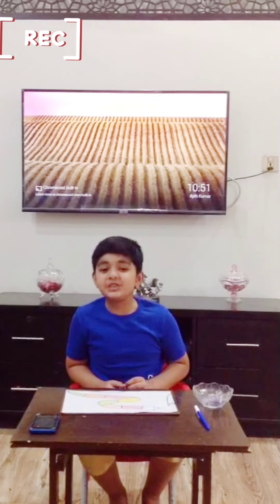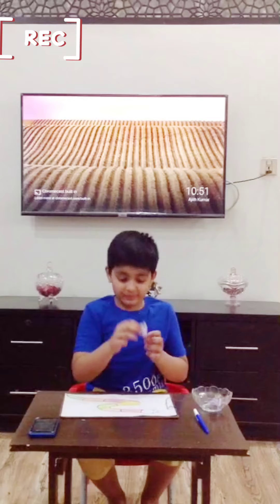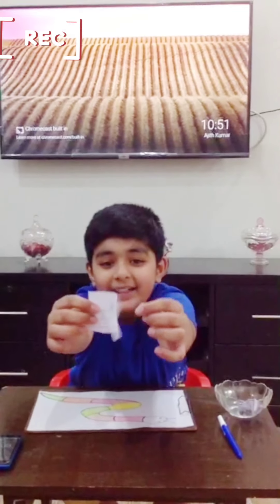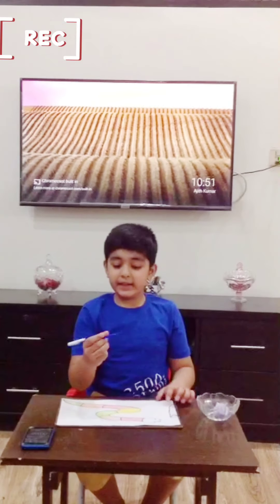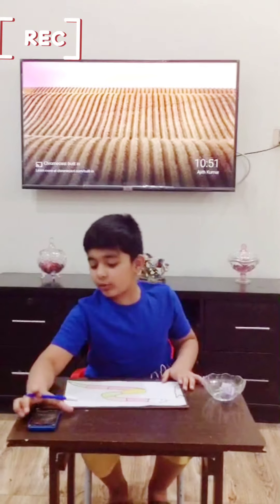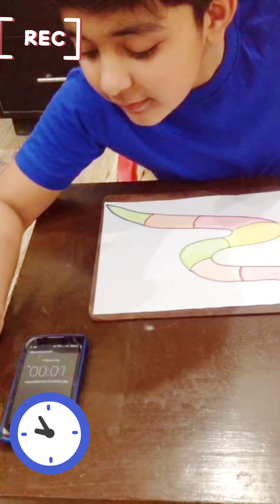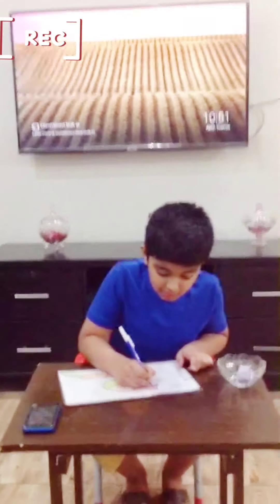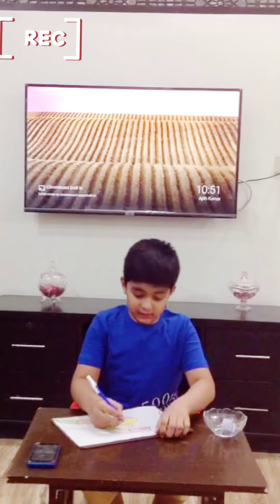Snake🐍 Ladder Game | Indoor Game | Gaming Kids